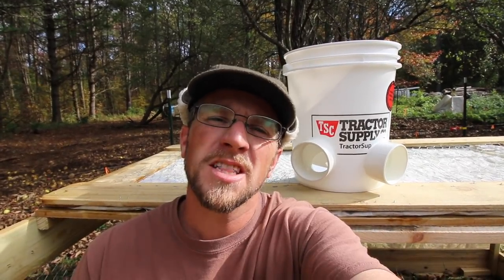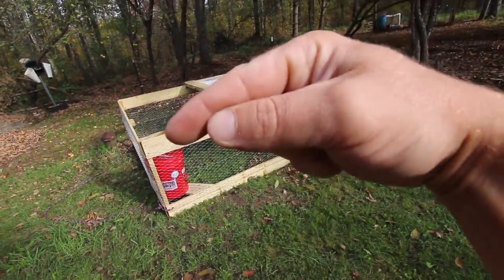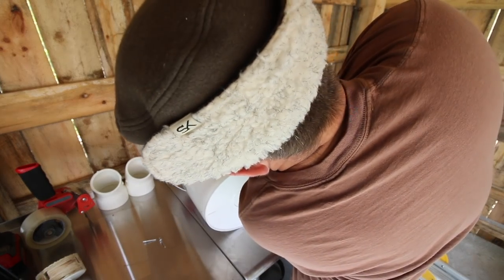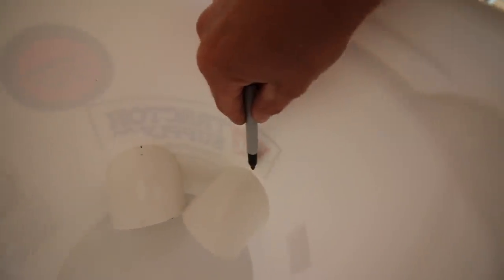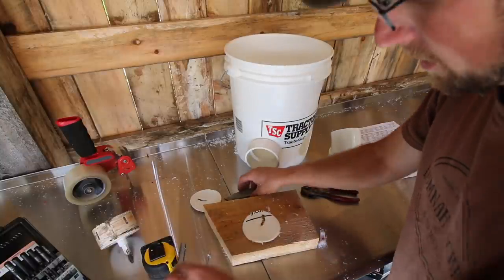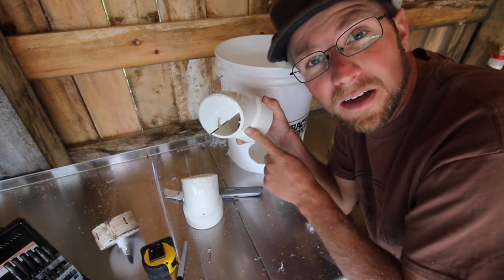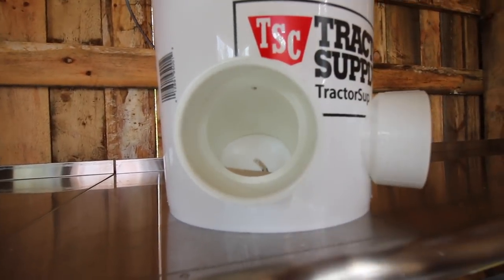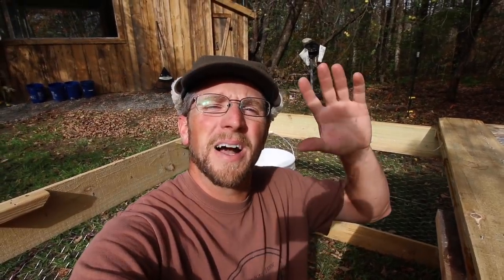Diy Automatic Chicken Feeder (easiest way to feed your chickens with a 5~gallon Bucket)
We building a DIY Automatic Chicken feeder with a 5~gallon bucket that will hold 25 pounds of feed that is going to fit perfectly on the corner seat of the $30 Chicken Coop Built-in 30 Minutes that we built.

3" PVC Elbow to make the feeder

Daily Uploads!